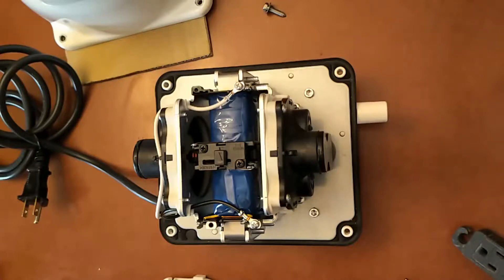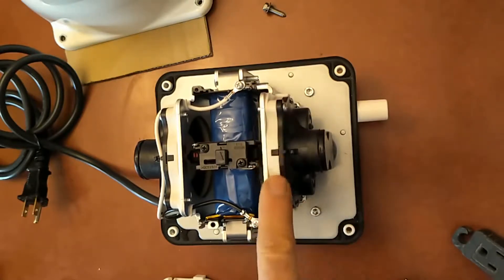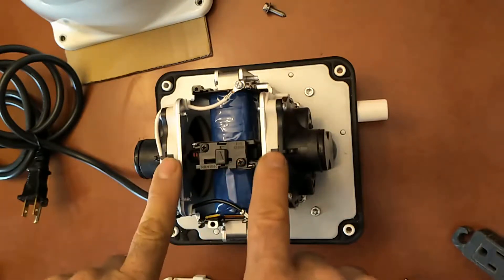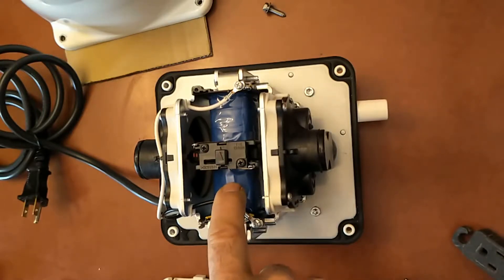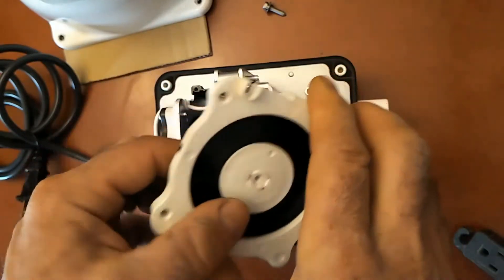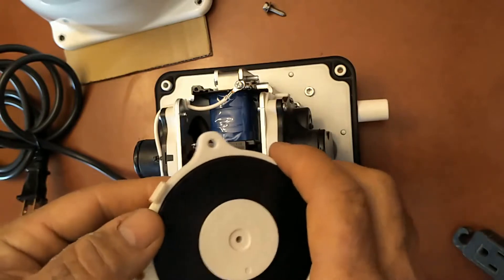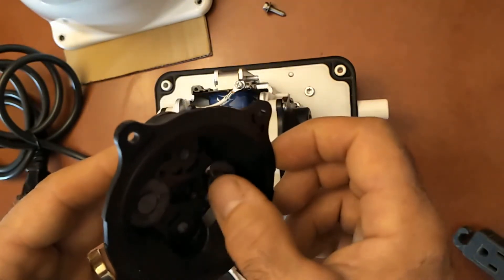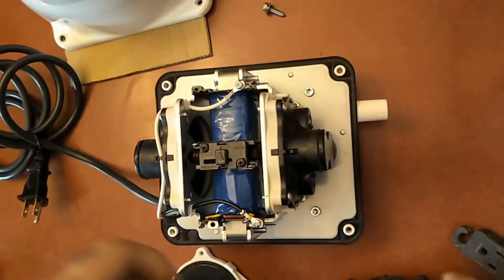FujiMAC pump overview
A short explanation of how a diaphragm air pump operates.